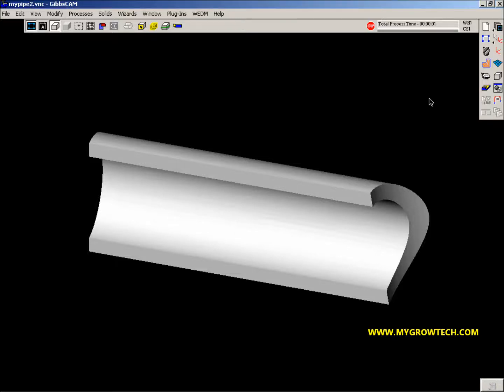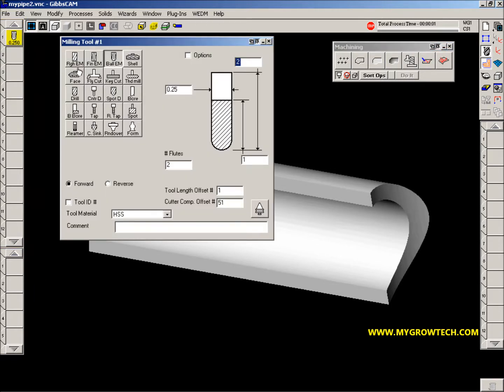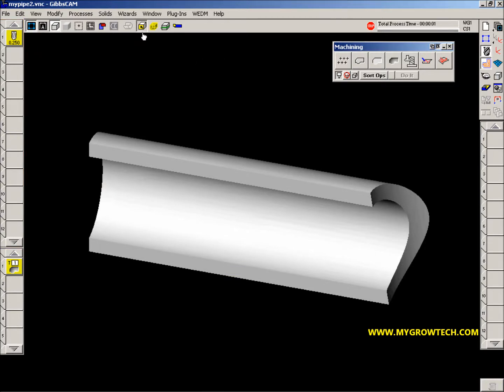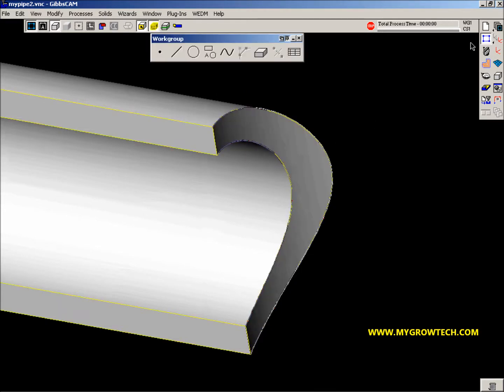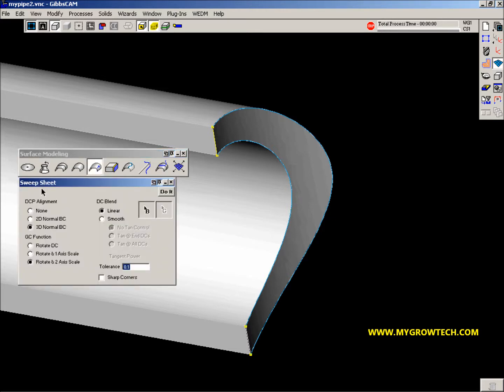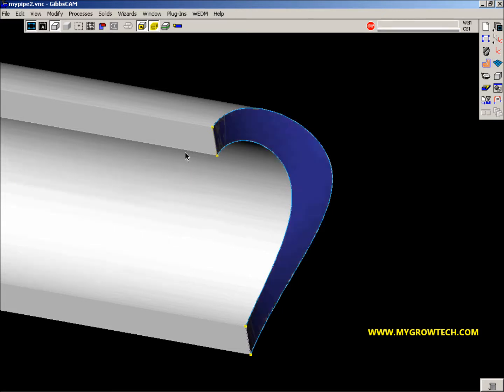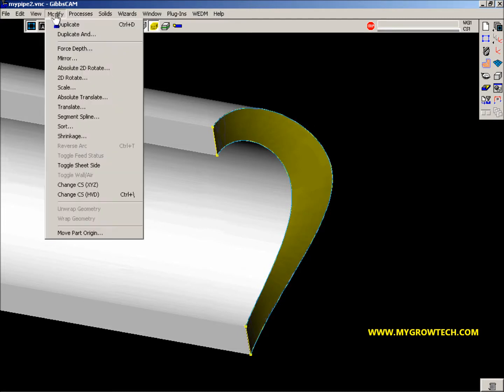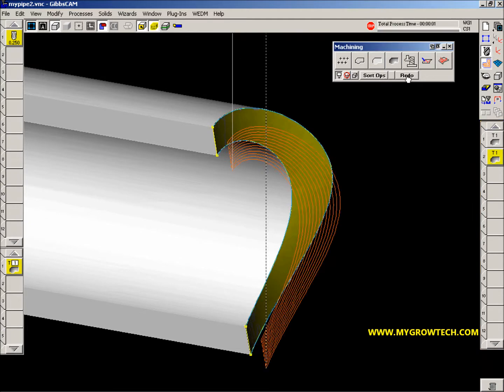G032 surface flow machining